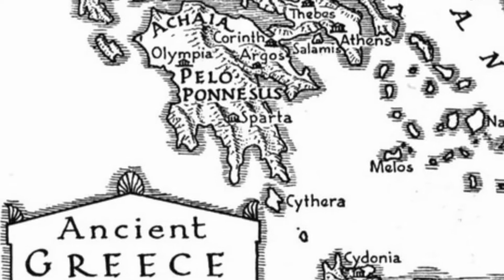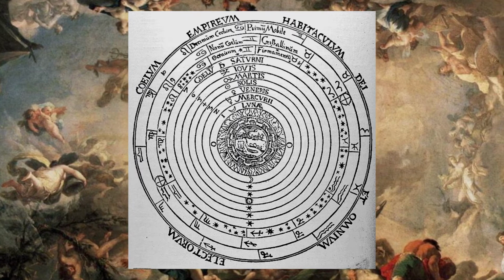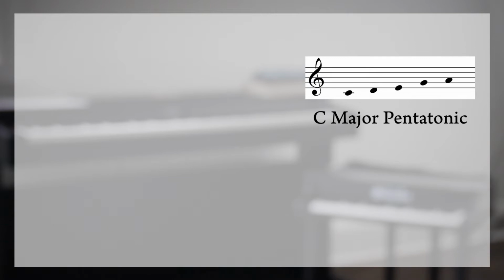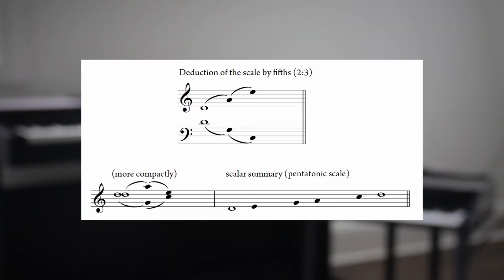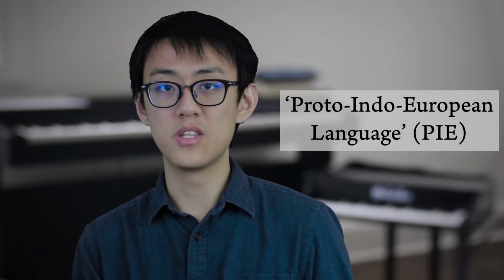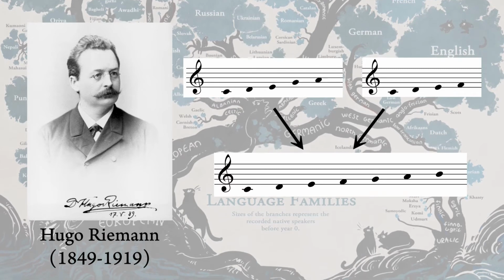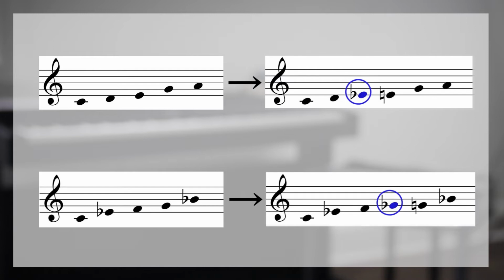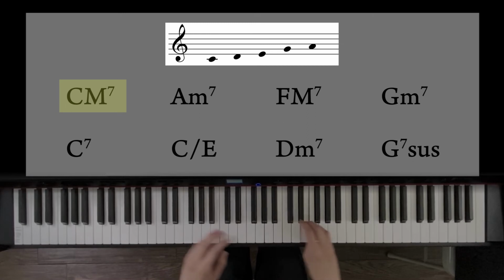Pentatonic Scale: A Universal Scale?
The pentatonic scale is arguably the most ubiquitous scale throughout history in different cultures. Is it truly universal, and are there reasons for its prominence in different kinds of music?